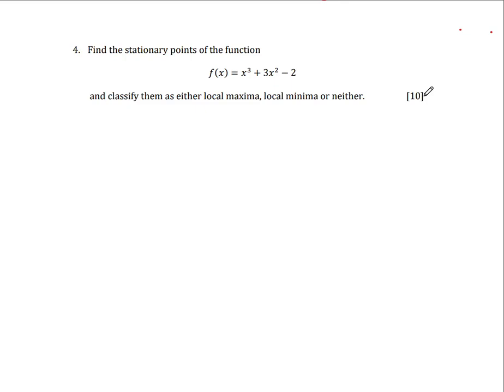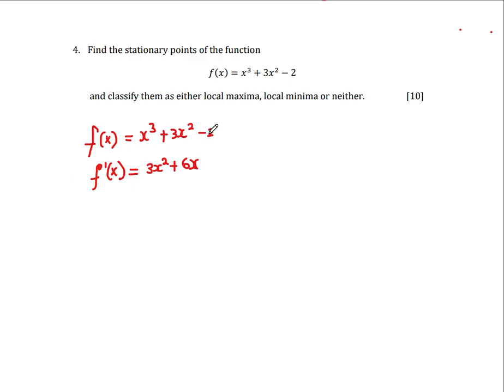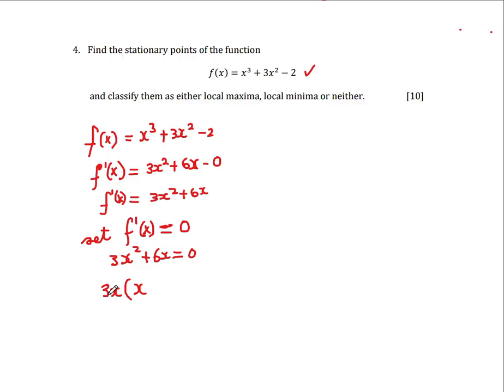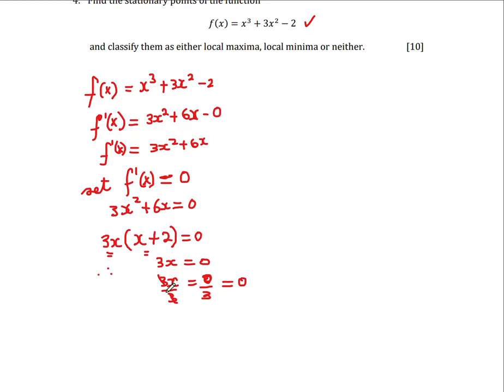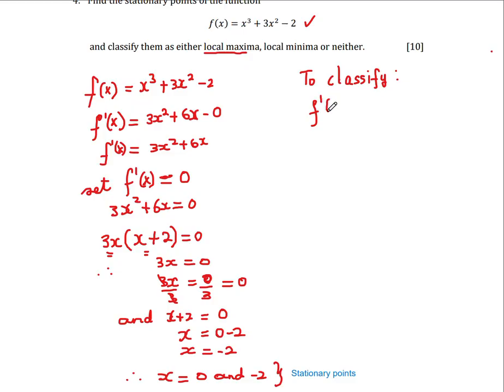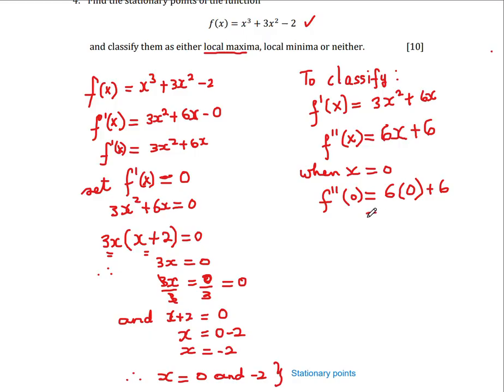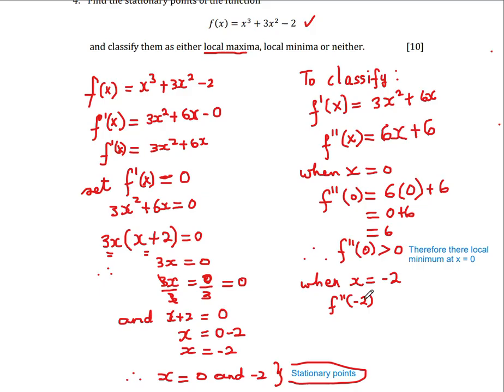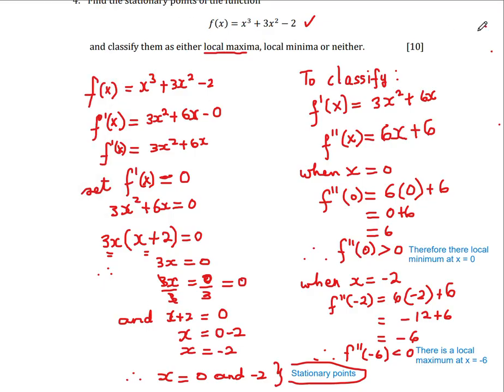Finding and Classifying Stationary Points as Local Maxima or Local Minima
This video is part of my review series on past paper questions for students taking final exams in Mathematics for the Social Sciences, Business or Economics in Universities worldwide.